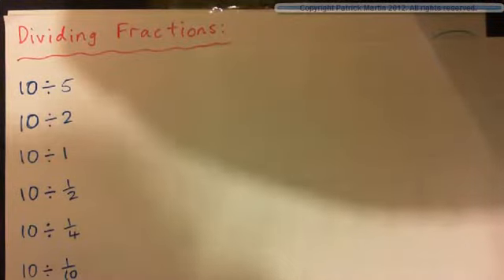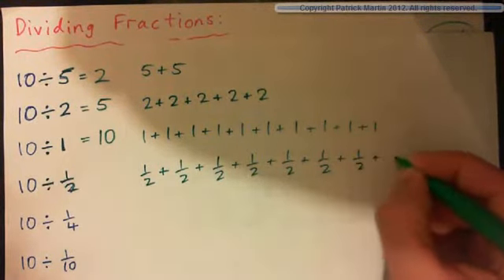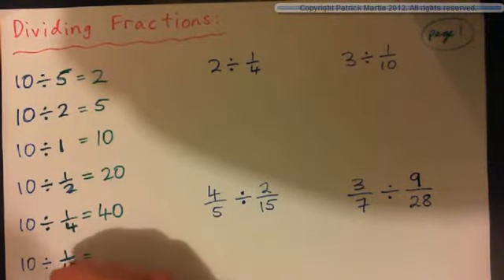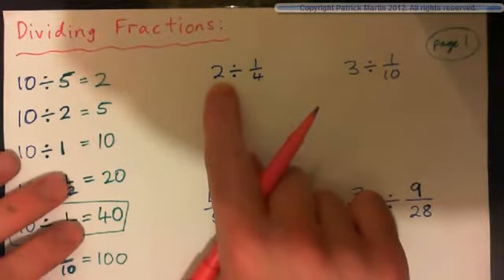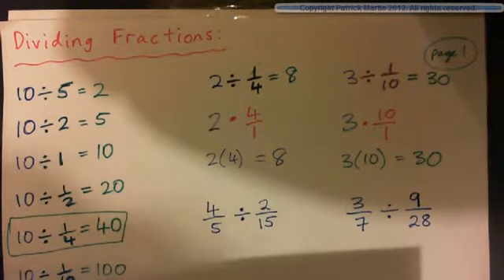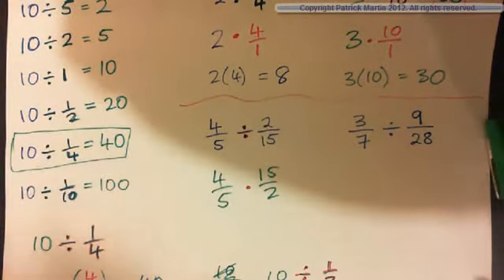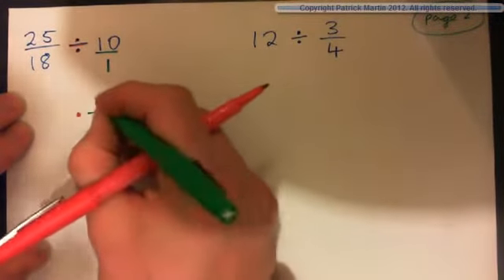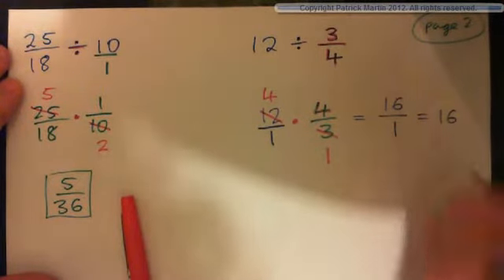Divide fractions -- INTRO